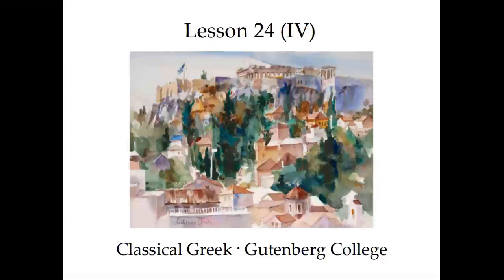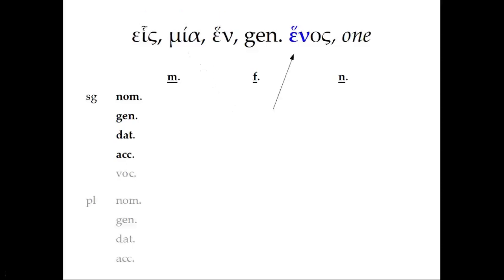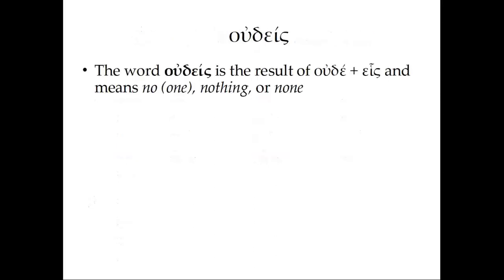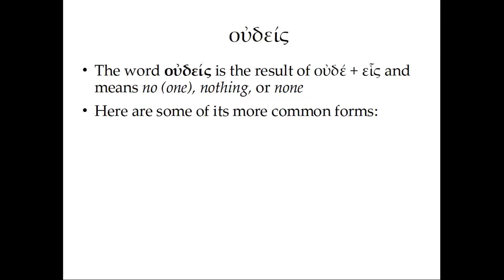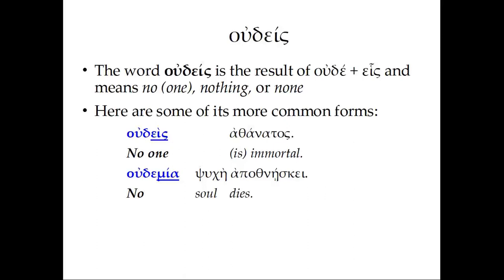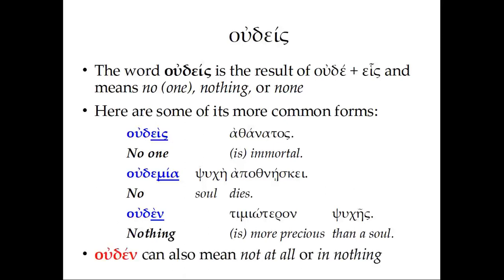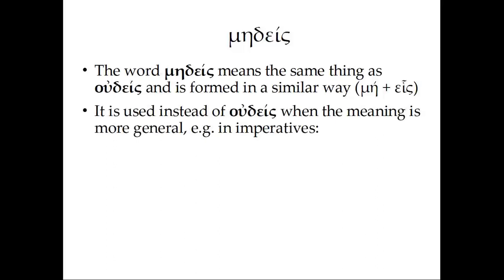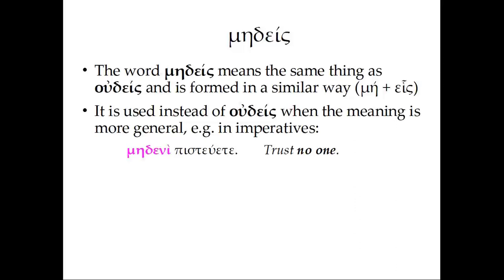Günther Zuntz - Lehrgang - Lesson 24.IV Grammar